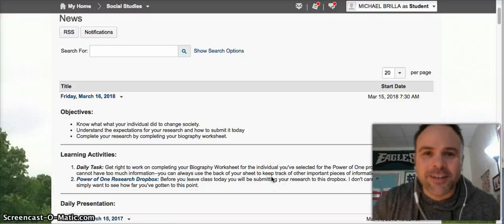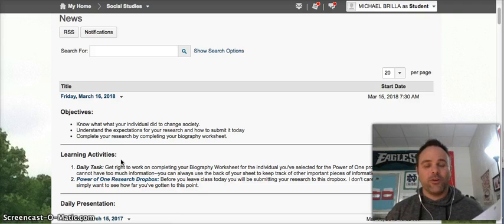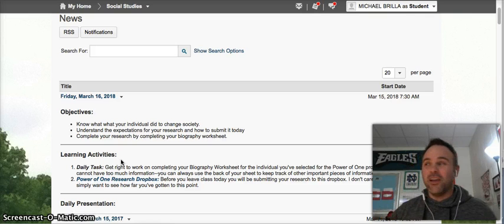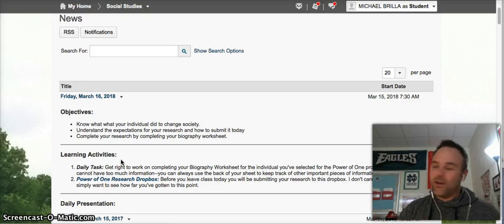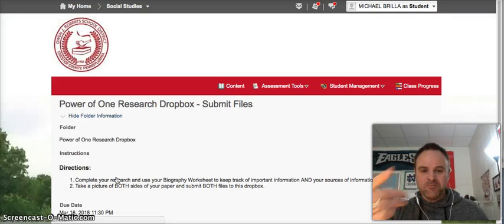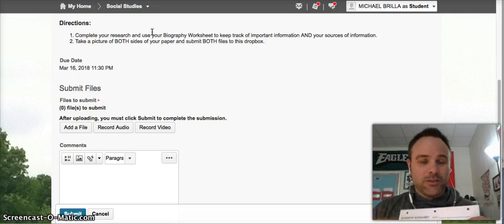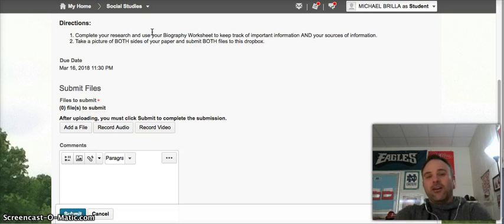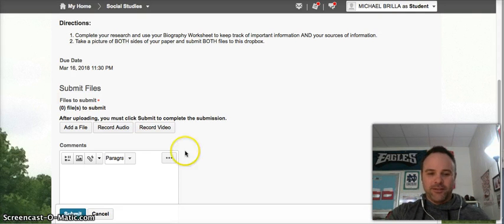Friday, March 16, 2018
Here's what you'll be doing in class today.